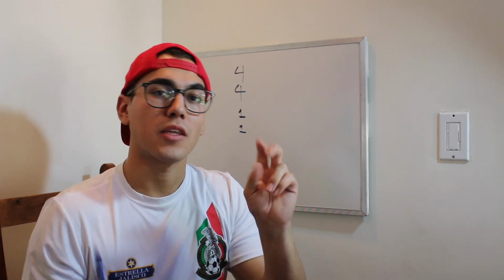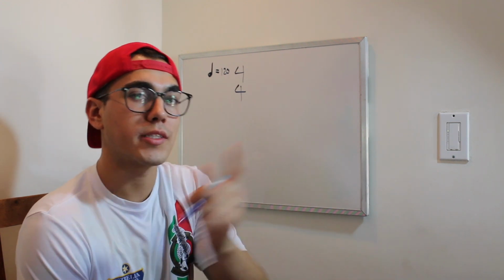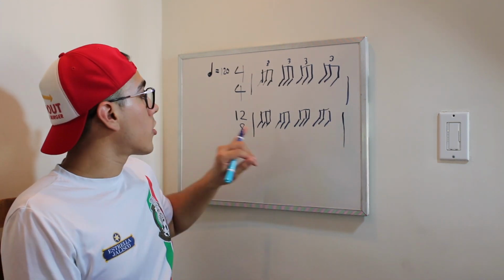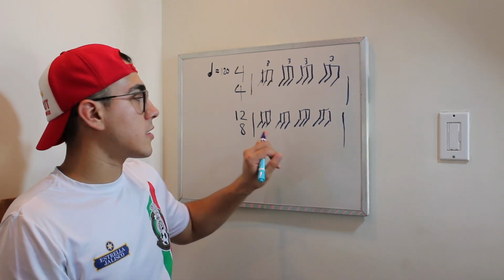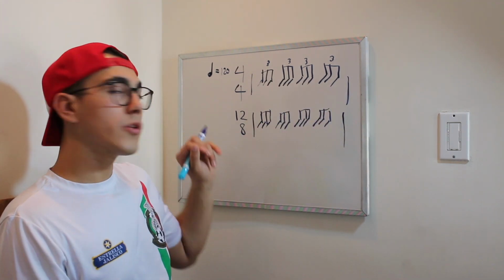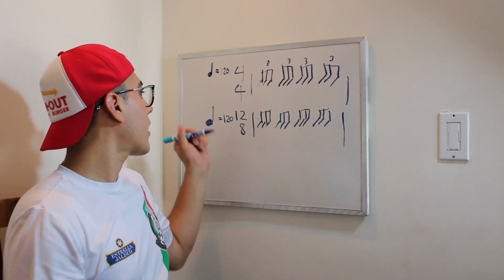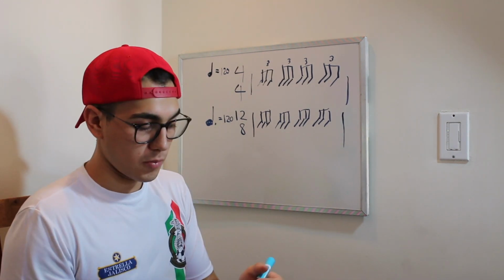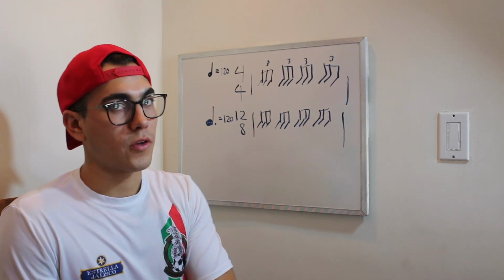DRUMMING 101 - MUSIC THEORY (non beginners)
This is part 2 of 2 music theory episode.  Watch this if you want to learn a little something about music theory!